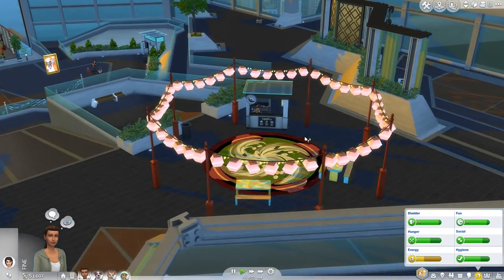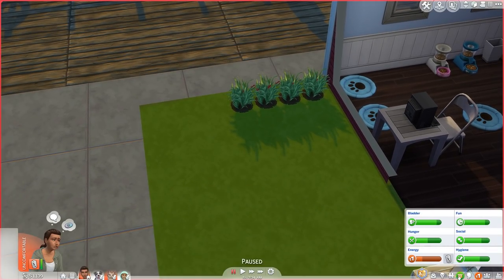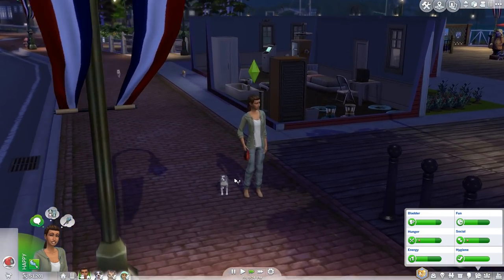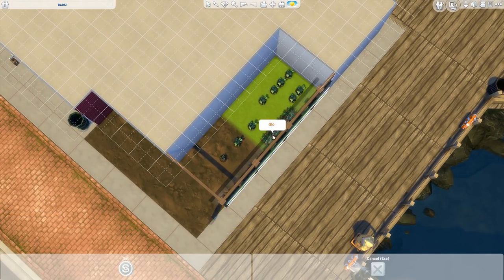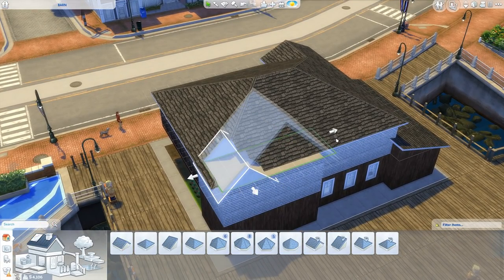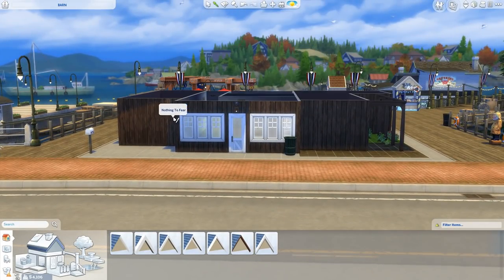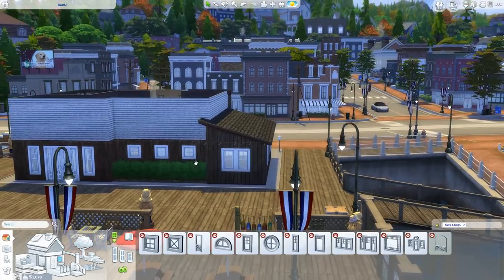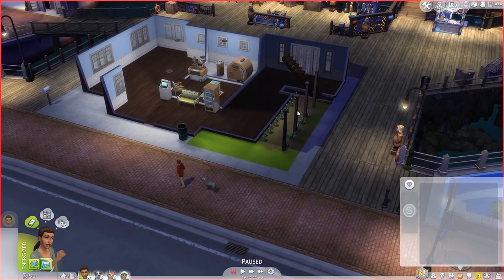Wags to Riches - Part 10 (Sims 4 Cats & Dogs)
HUGE renovations this episode, this place is looking great!